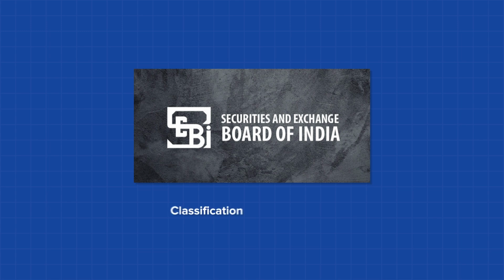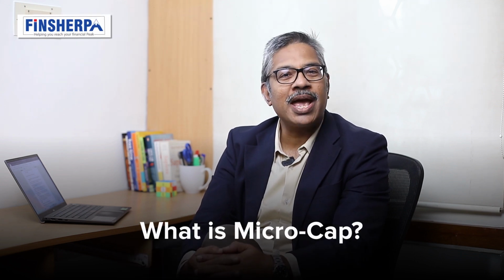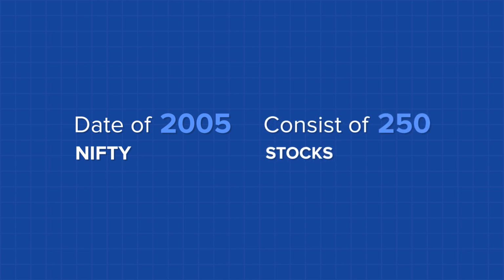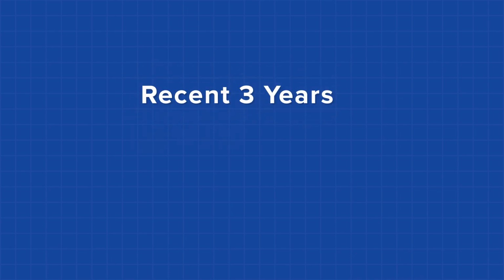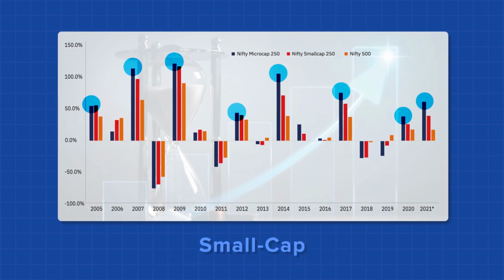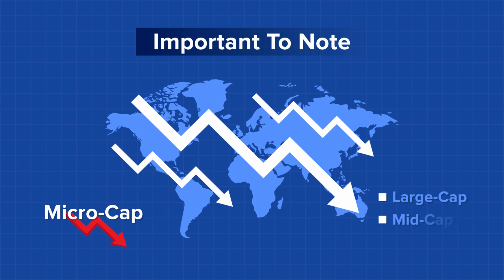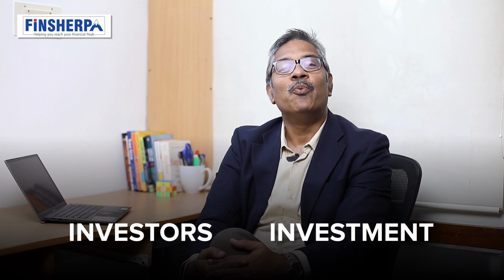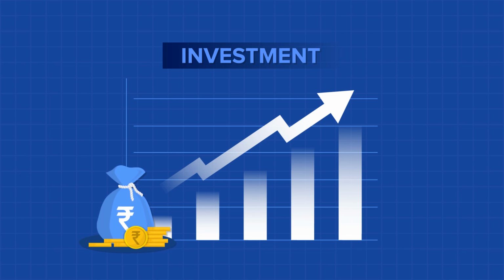What are micro-cap stocks? How to invest in them? Babu Krishnamoorthy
What are micro-cap stocks? How can you invest in micro-cap stocks?

Micro-cap stocks constitutes 3% of the market, Yet it have potential to bring multi-baggers.

Watch the video to know all about Micro-caps.

📌Time stamps:

00:00  Intro
01:12  What is Micro Cap?
02:21  What Factors Make This Investment a Compelling Opportunity?
04:15  Reason to consider Micro-cap!
04:55  Important to note
05:41  Who Can Profit from Micro-cap Stocks?
07:04  High-Risk High-Returns

To get insights on Financial management and Investment, watch our channel videos. It has full of abundant information about Finance and tips on becoming rich in your own way.

To make a better return on your investments,